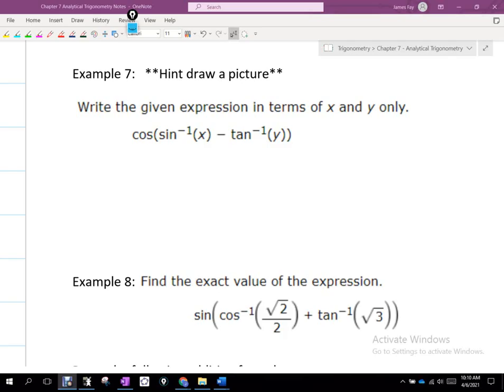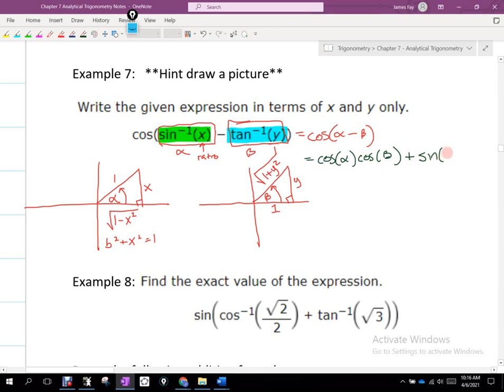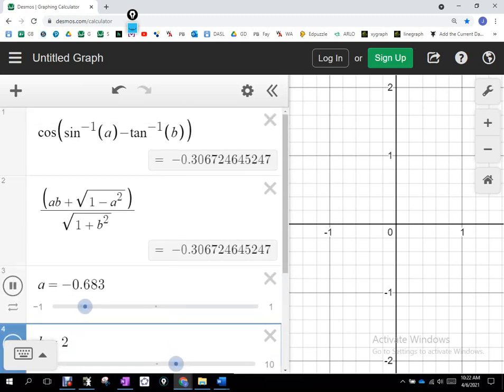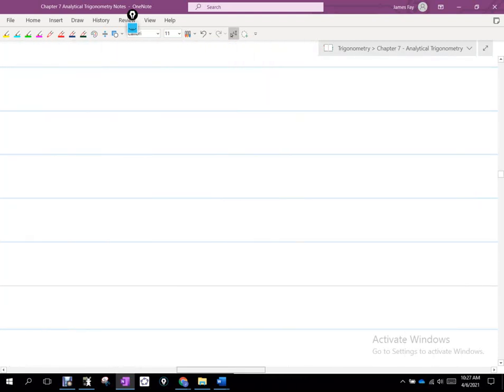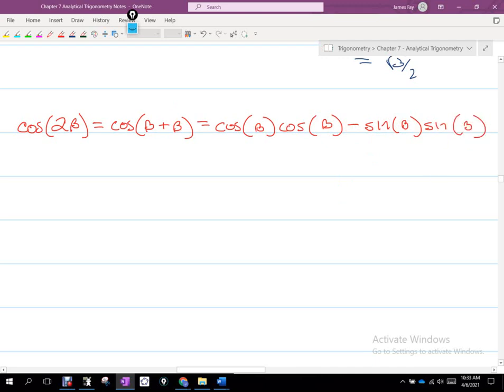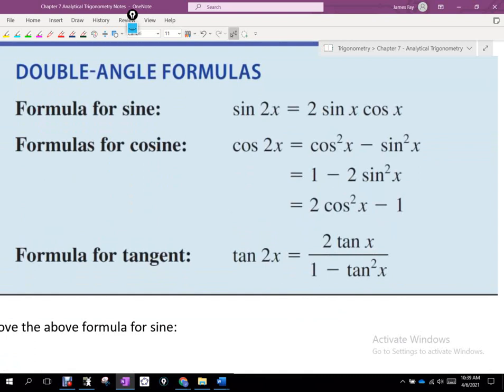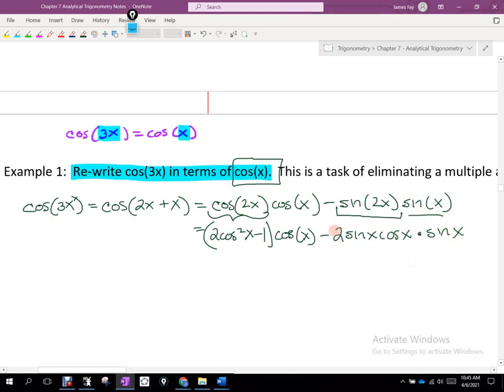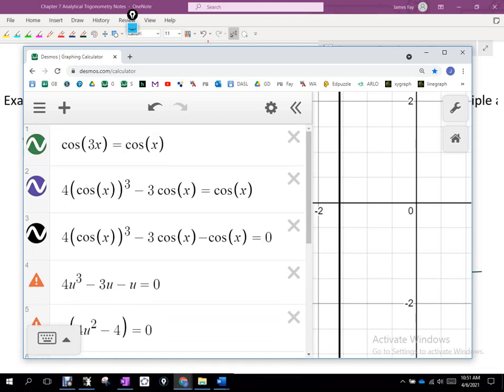04 06 21 Trig Section 7 3 Day1